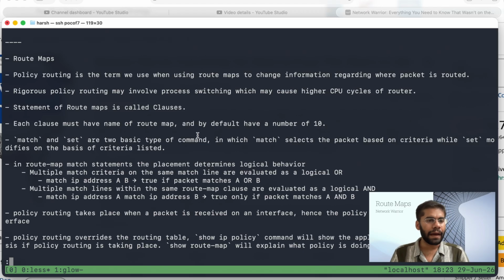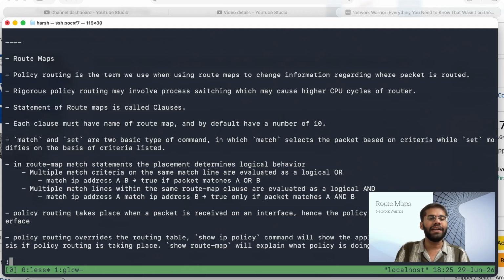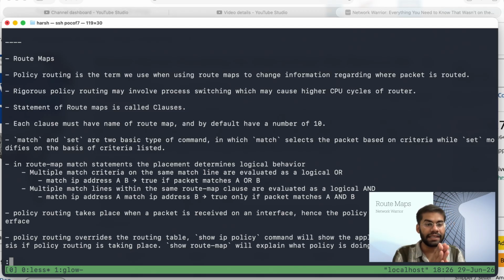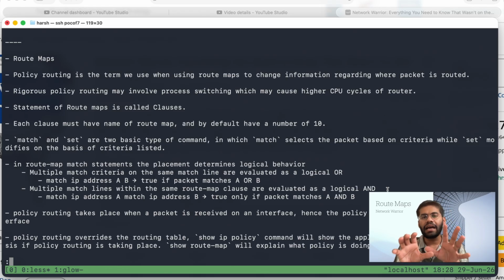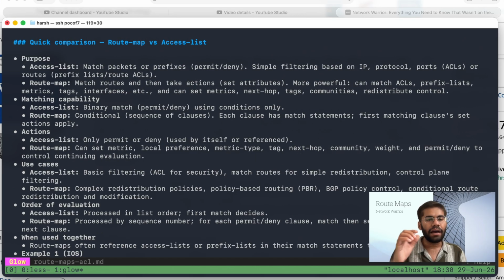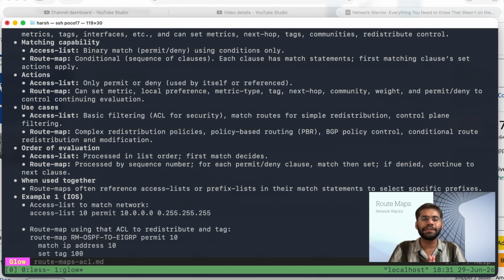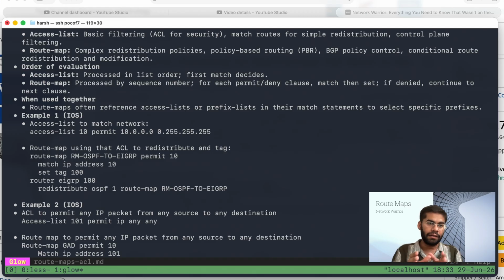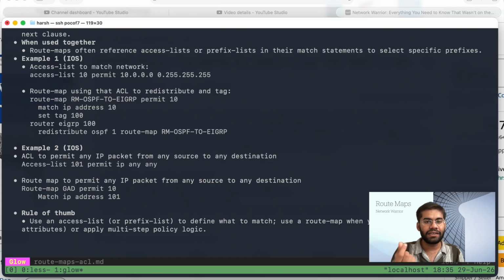Route Maps // Network Warrior